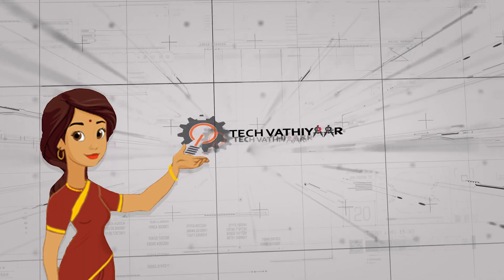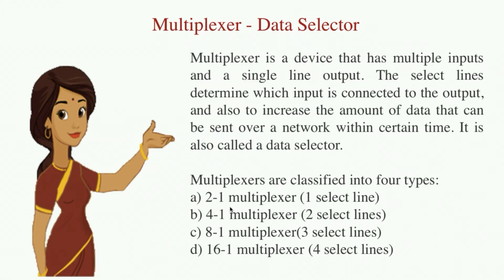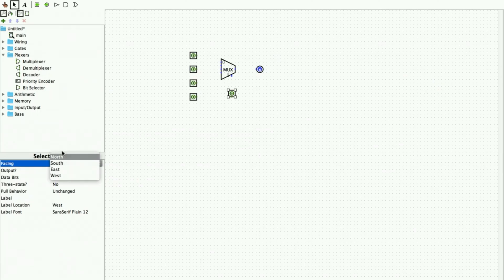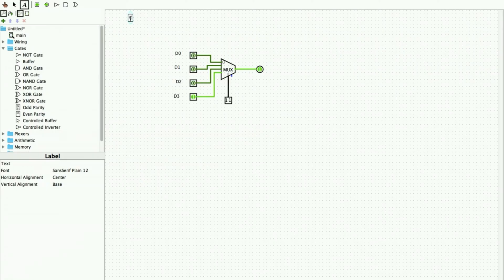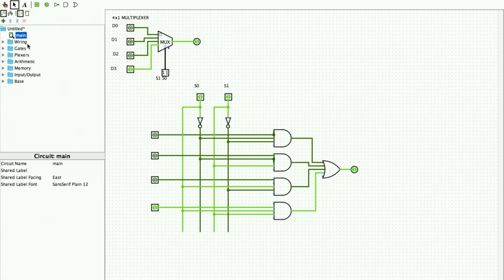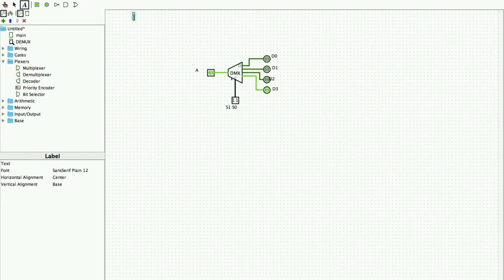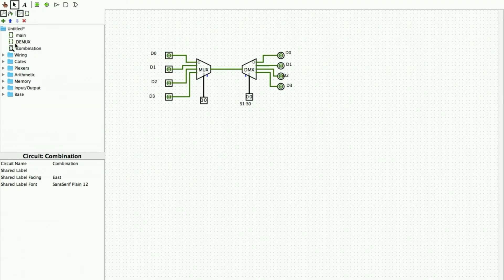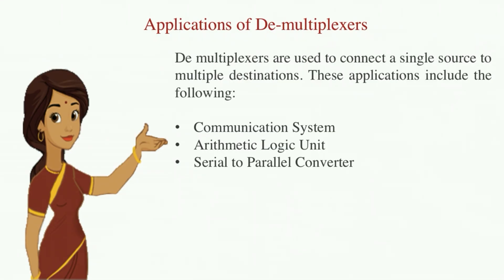Virtual Lab - Multiplexers and Demultiplexers using Logisim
Implementation of 4x1 multiplexer and 1x4 demultiplexer using logic gates.